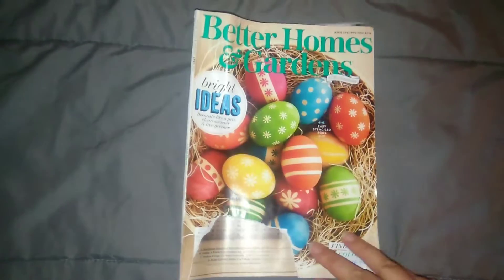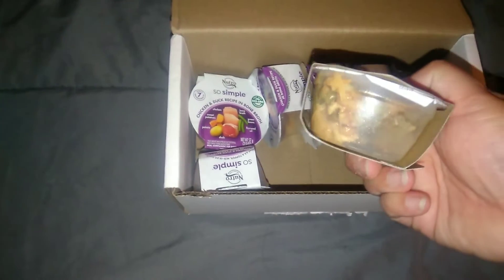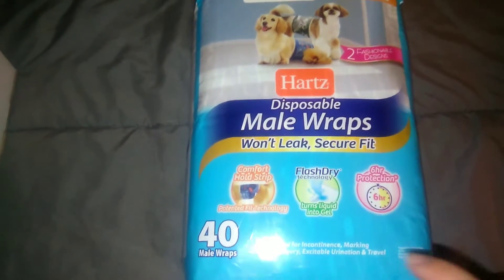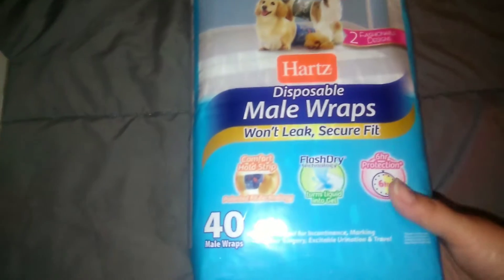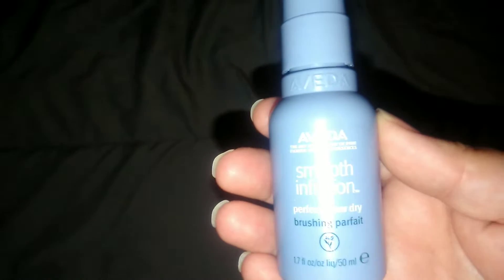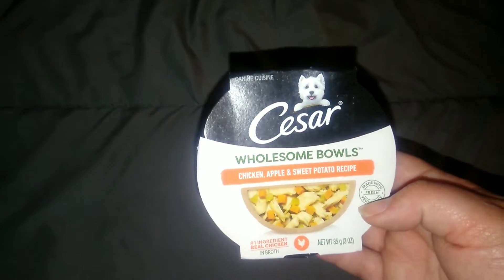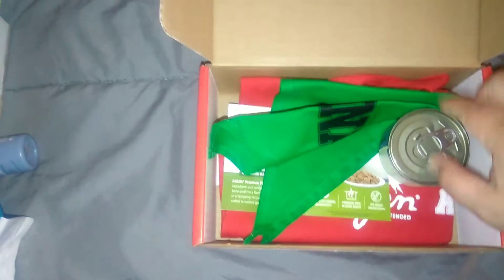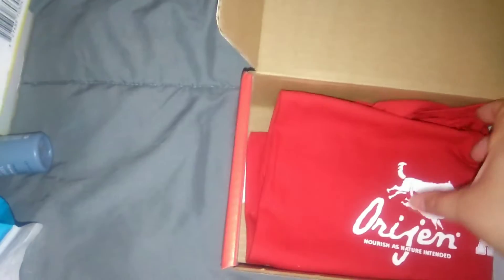April 29th Freebie Friday Video